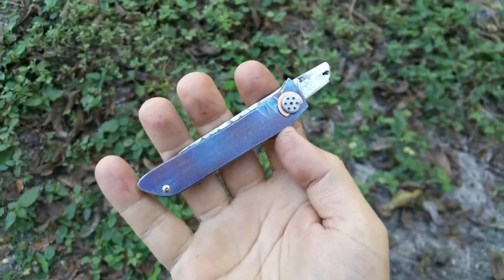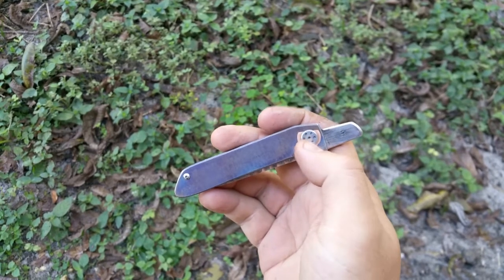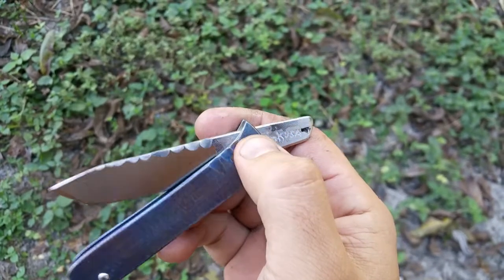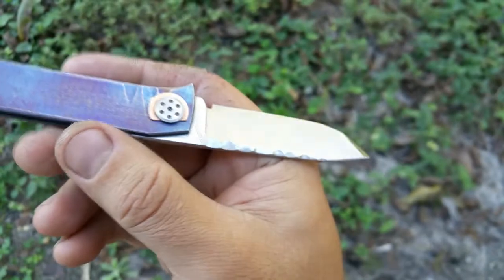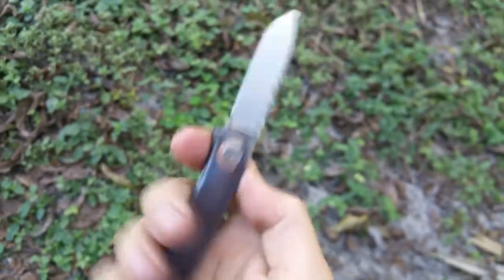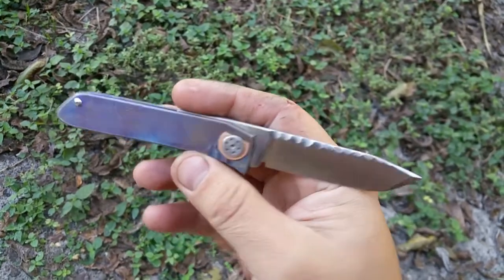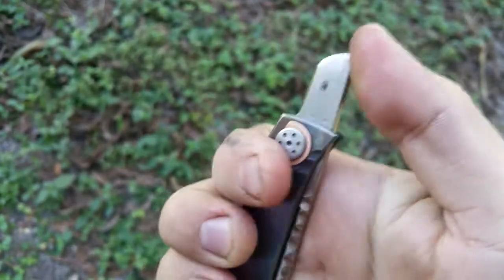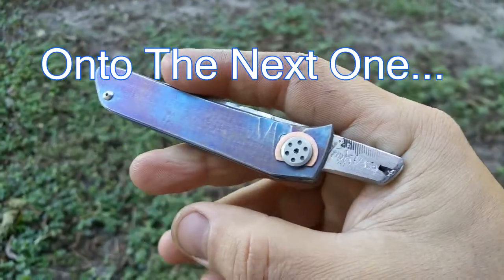Titanium and Carbon Steel Friction Folding Custom Knife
Thank You for Stopping by the DMKUSA Channel !!!  Also please be sure to Rate, this way I know if i'm doing a good job. Thanks Again.

1. Shout Out to the DMK Crew , " You Know Who You Are" !!
2. Another Shout Out to ALL My New Subs !
3. Special Shout Out to Everyone Rocking Out with Me Over on Instagram & now FaceBook. You Guys and Gals ROCK !!!
4. One More..., Shout Out to All The Haters and Trolls Out There..., Specially YOU in United Kingdom, Disliking From Behind Your Tablet.